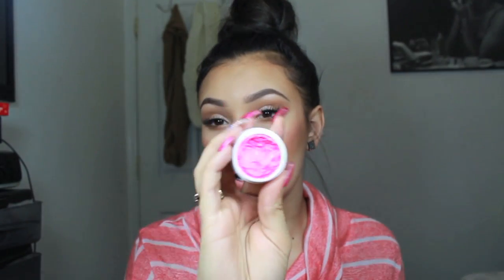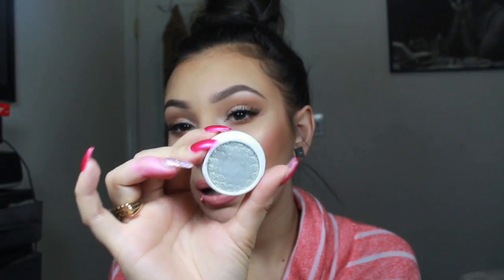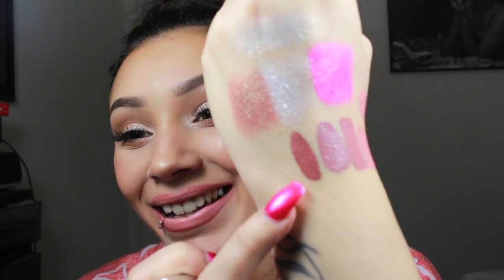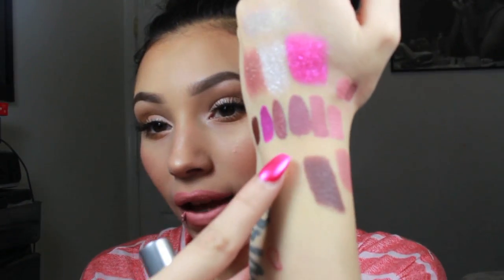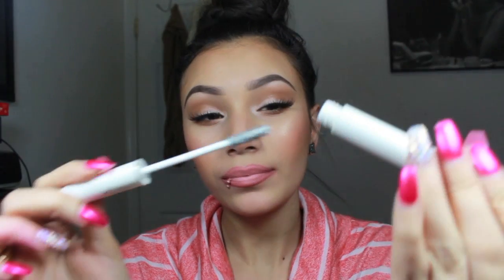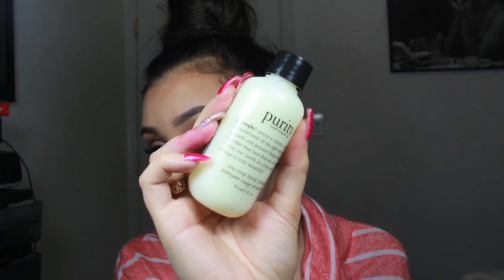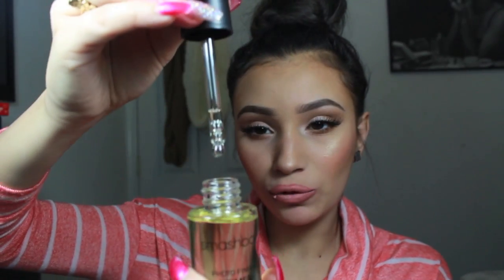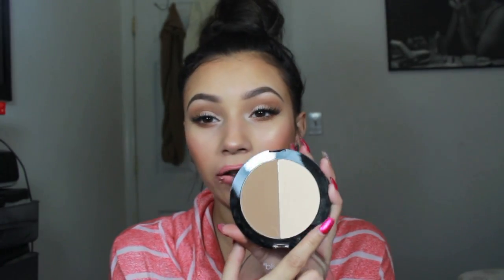MAC | Sephora | ColourPop | Makeup Haul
hey beauties,
so i hope you all enjoy this makeup haul
featuring products from mac, sephora, colourpop and even drugstore

let me know down below what you think of the new lighting ???
im curious to know your opinions :)

Til next time xO